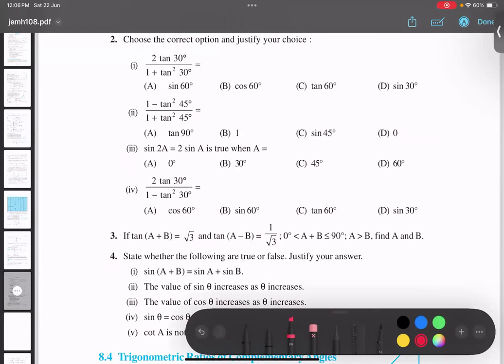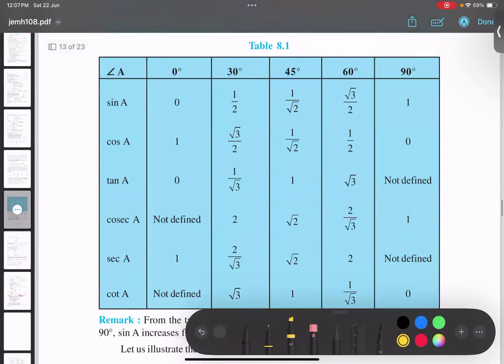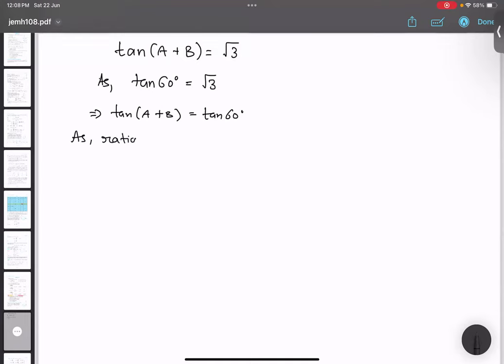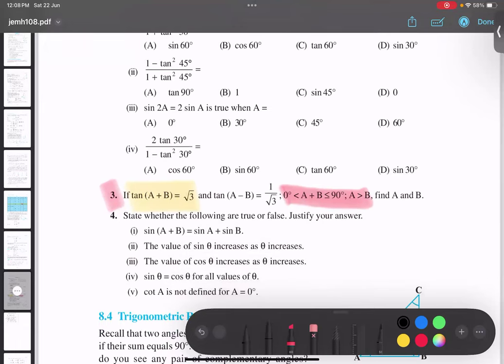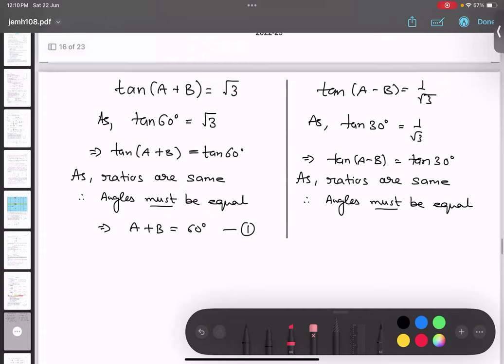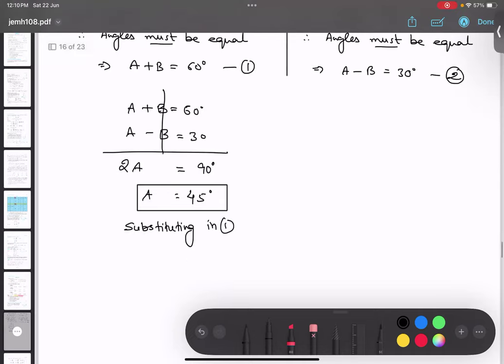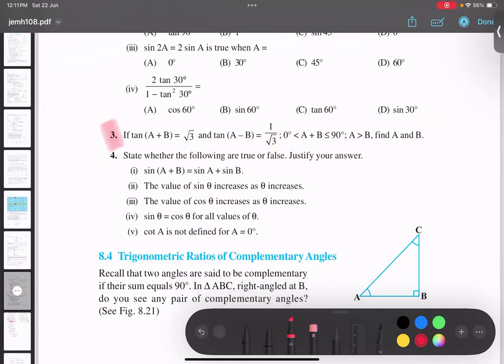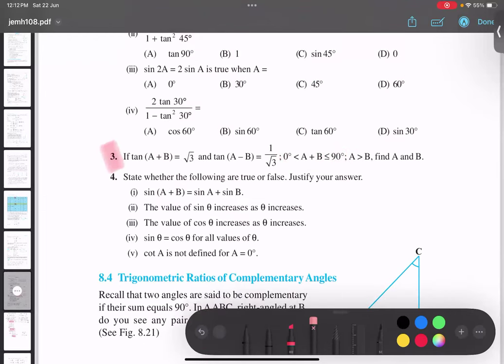trigonometryclass10 | Ex8.2 | Q3 | If tan(A+B)=root3 and tan(A–B)=1/root3, find A and B.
If tan (A + B) = root3 and tan (A – B) = 1/root3, find A and B.